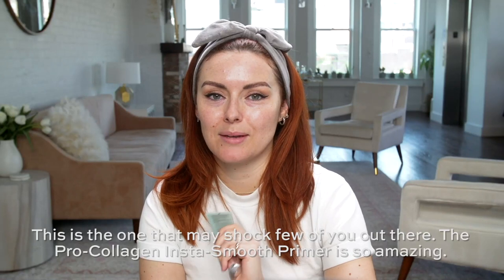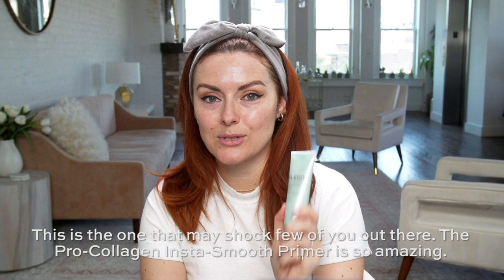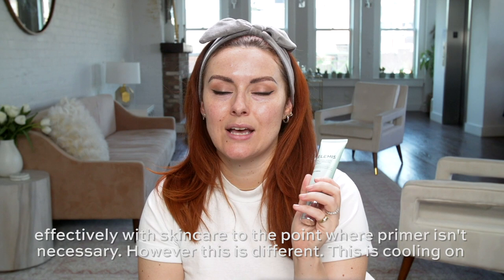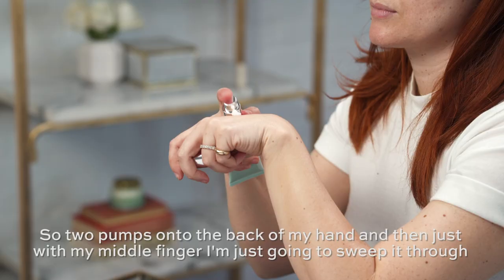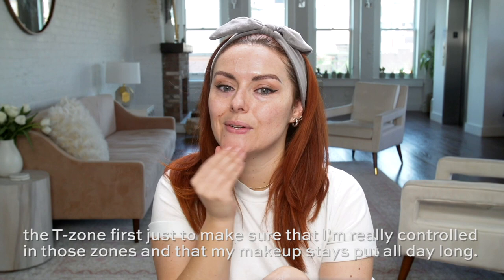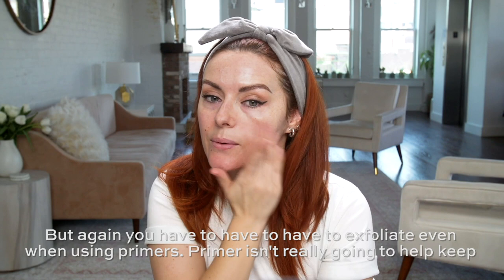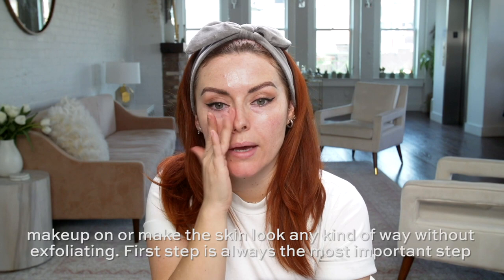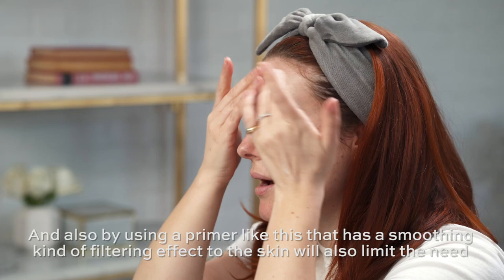ELEMIS Pro-Collagen Insta-Smooth Primer - Katie Jane Hughes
Forget the filter! Watch Katie Jane Hughes show you how to get flawless in a flash with the NEW Pro-Collagen Insta-Smooth Primer. Visibly reduces the look of wrinkles, fine lines and pores, leaving skin perfectly prepped for your makeup routine.